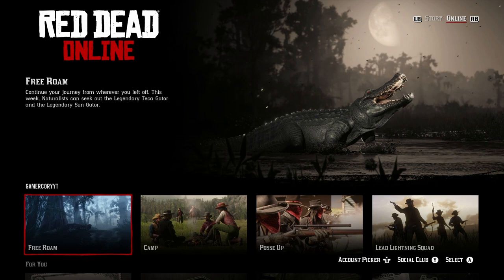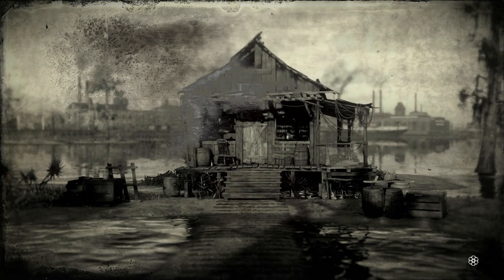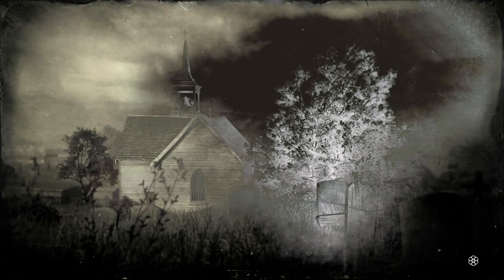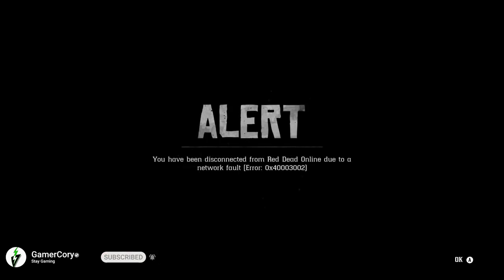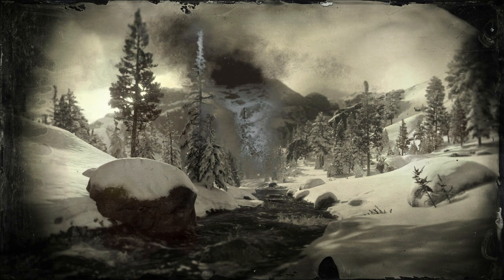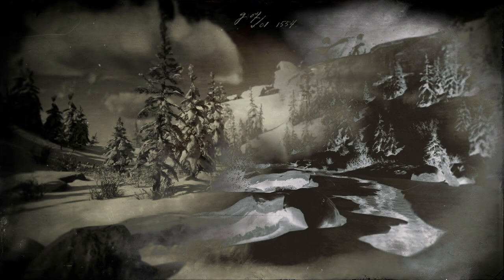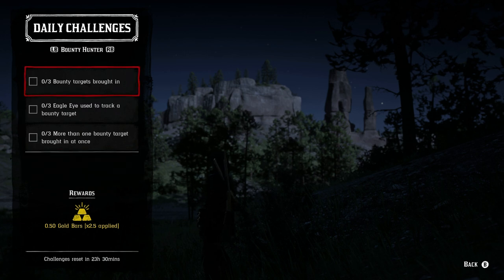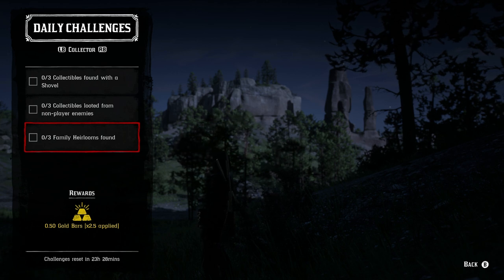August 8 Red Dead Online Daily Challenges & Madam Nazar Location - Complete RDR2 Daily Challenges